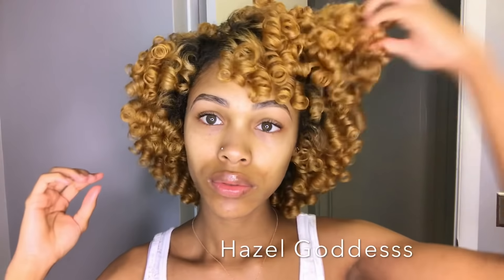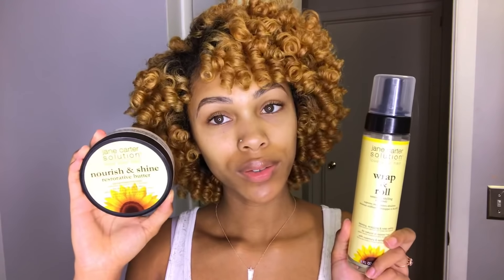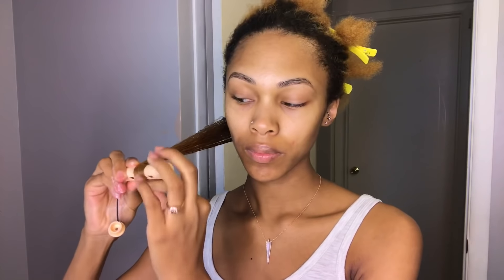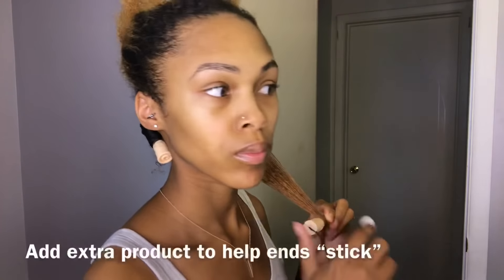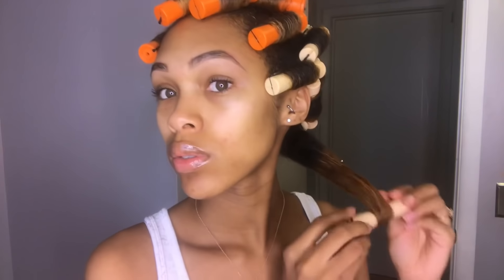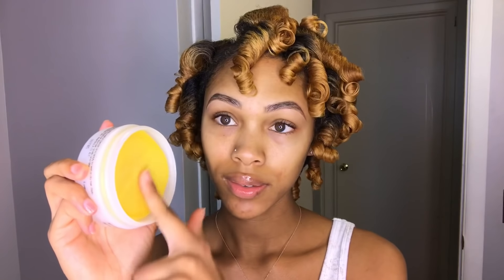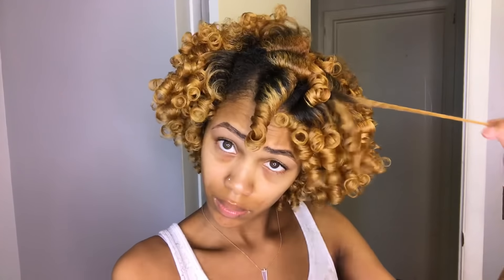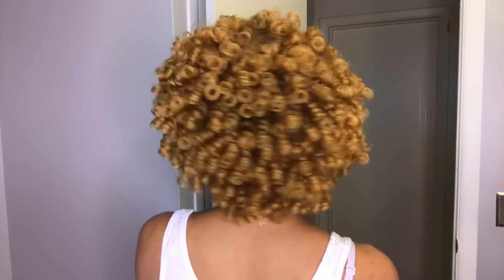BOUNCY SUMMER ROD SET CURLS | JANE CARTER SOLUTIONS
Hey you guys! If you have been following me for a while now, then you know that perm rod sets used to be my go to. I got a chance to try out some Jane Carter Solution Products on this rod set and I LOVED them. They can be found ON SALE at Sallys unti May 14th, so definitely get your hands on them. I will link them below, as well as a few videos using some of Jane Carters other lines. Xoxo.

Products Used: Buy 2 Get 1 Free @ Sallys

1. Revitalizing Leave in Conditioner
2. Wrap and Roll Mousse
3. Nourish and Shine Pomade

FAQs

Name: Caaliyah (suh lee yuh)
Age: 22
Location: Ohio, from Seattle
Editing: imovie app
Camera: iphone 7
Lighting: neewer dimmable ring light